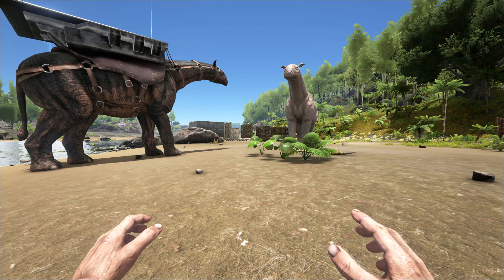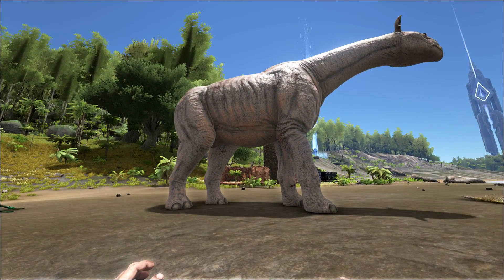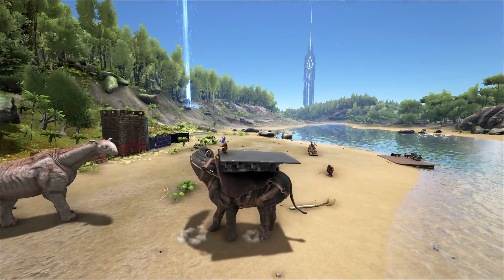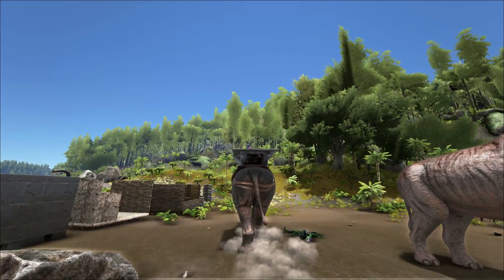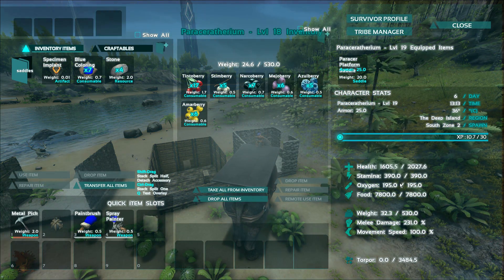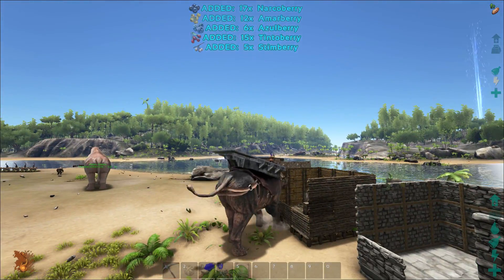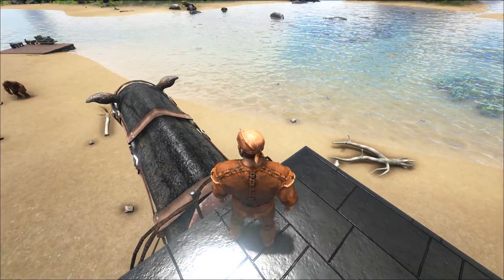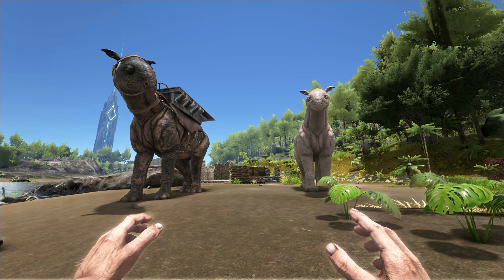Paraceratherium: Ark Survival Evolved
Hey guys, new creature  has been added to ark survival evolved the  Paraceratherium. In the next few days we will see some cooler creatures like dire wolf and new biome snow& swamp